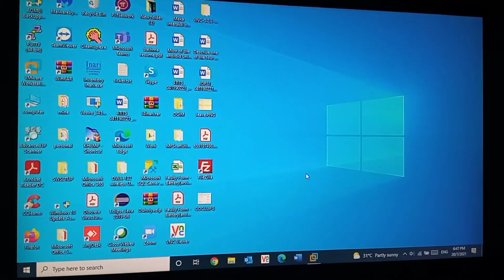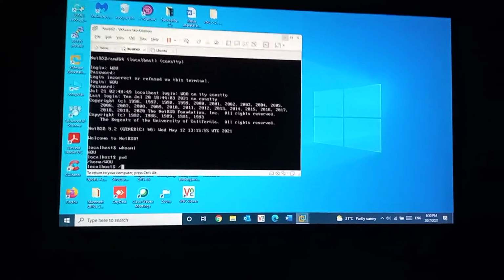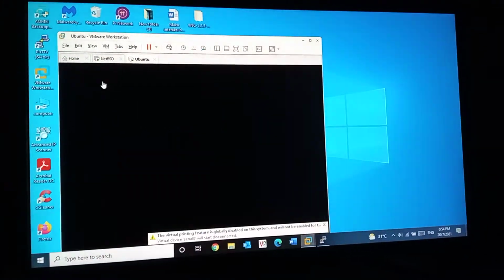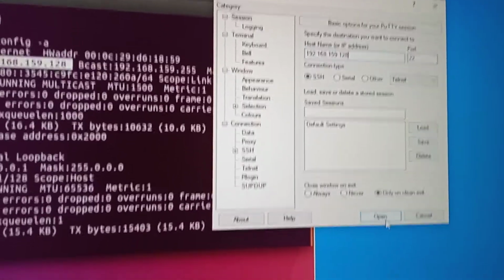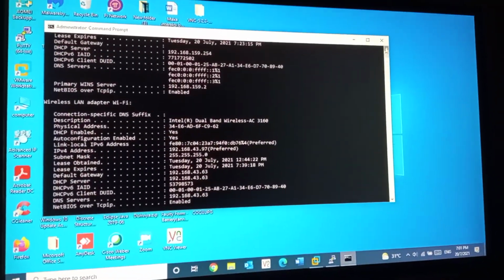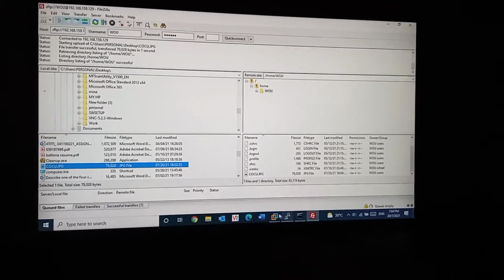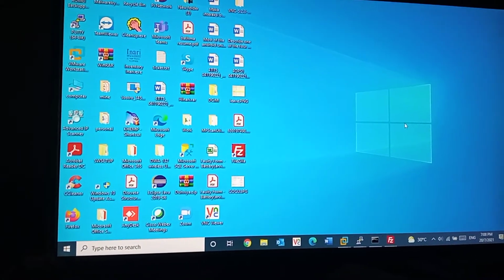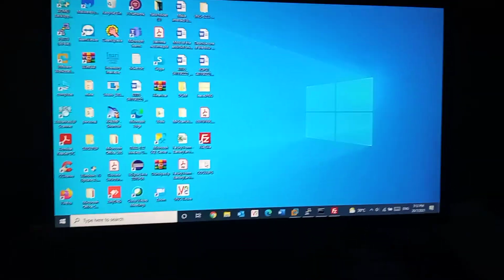TCC222/05 OPERATING SYSTEMS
i) Show steps in obtaining the IP and MAC/physical addresses for NetBSD client OS using SSH client .
ii) Show steps in obtaining the IP and MAC/physical addresses for ubuntu client OS using SSH client .
iii) Show steps in obtaining the IP and MAC/physical addresses for Windows  10 OS.
iv) Show steps in connecting the window 10 OS and the netBSD and ubuntu client OSs via command ssh with Putty .
v) Show steps of transferring a graphic JPG file,
• From host OS to the client OSs, and
• Between the client OSs .
vi) Show the transferred result for each every JPG file transfer.